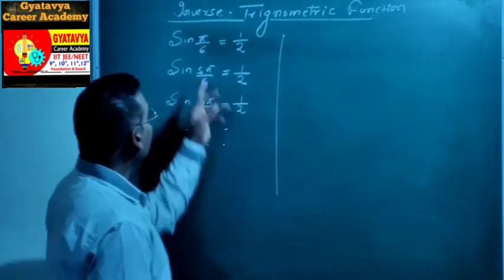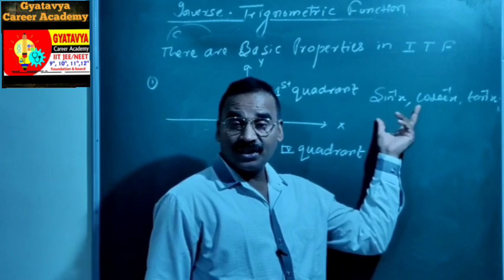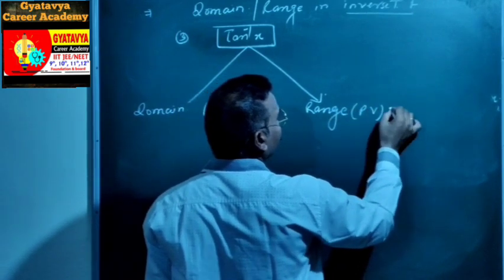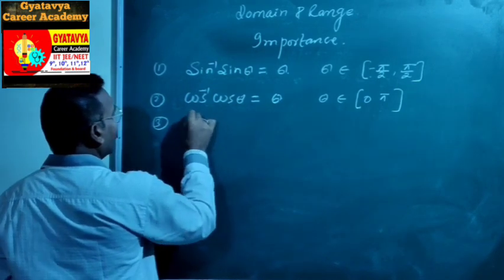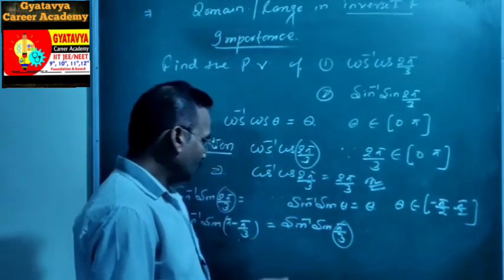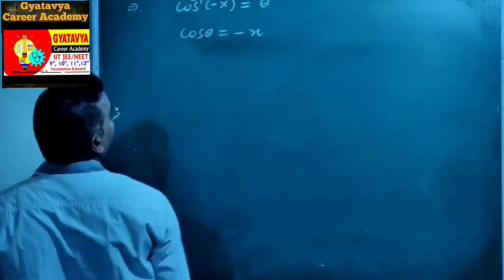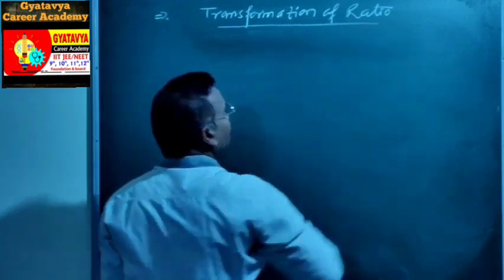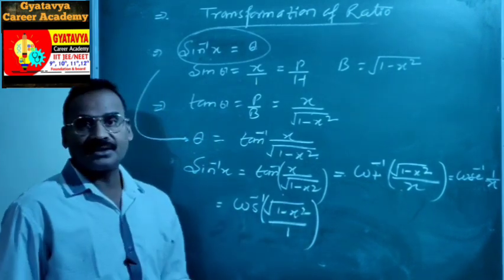Lecture-Inverse trignometric Function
Inverse trignometric Function part-1